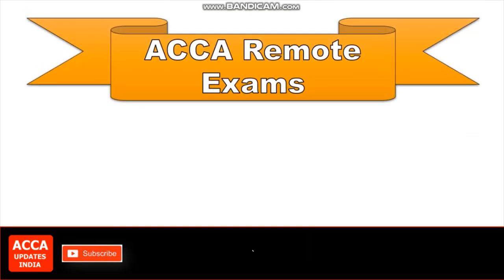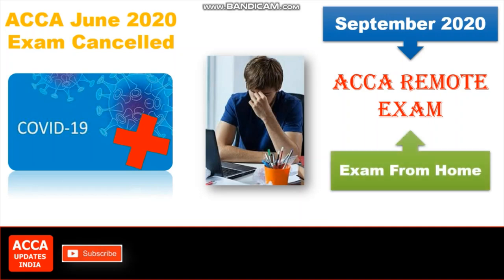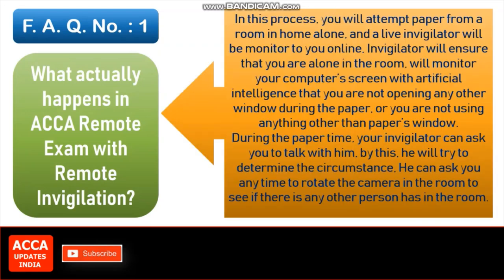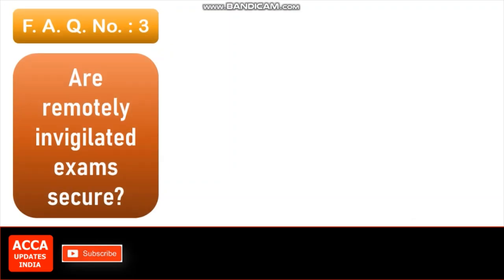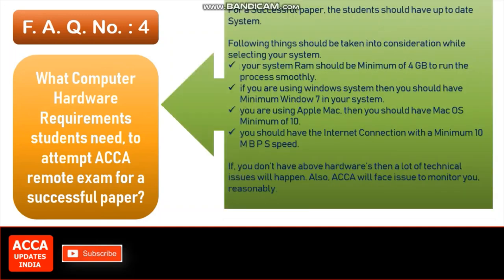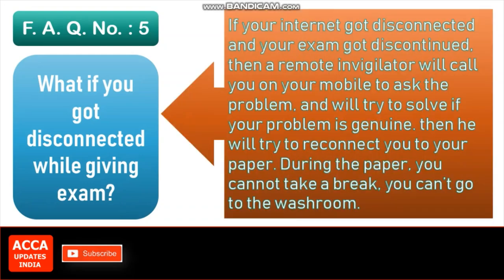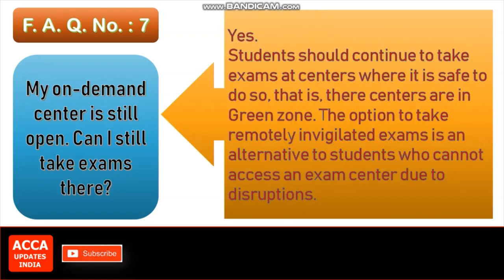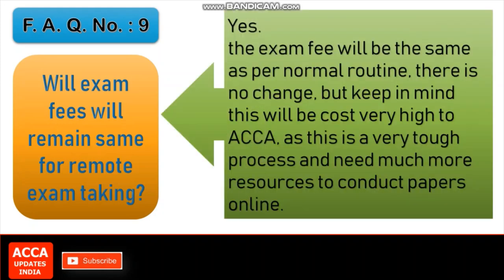IMPORTANT FAQ's - Part 1 | March 2021 Exam | ACCA Remote Exam | Exam From Home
Some Important FAQ's Asked by ACCA Students need to be discussed with you all Because it is important .
Here are some Important Questions asked by ACCA students on Remote exam Taking including what DO's and DON't's need to remember before and during the exam, system requirements, etc.
Do watch the video to get cleared about the remote exam doubts.